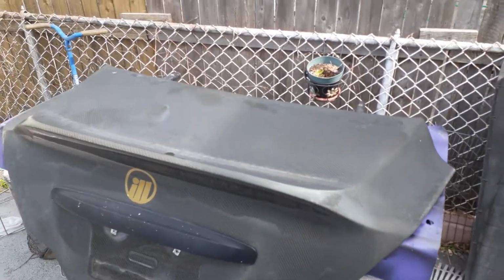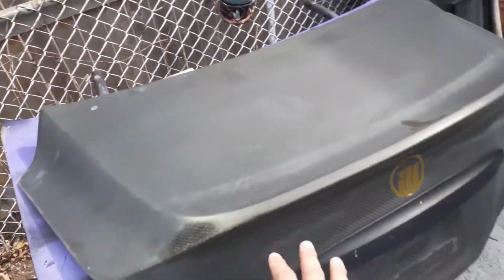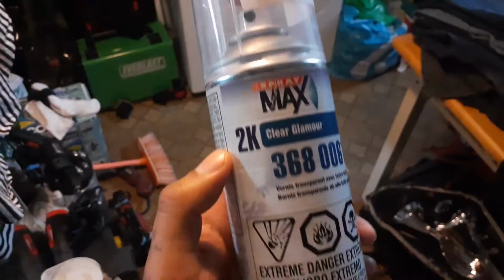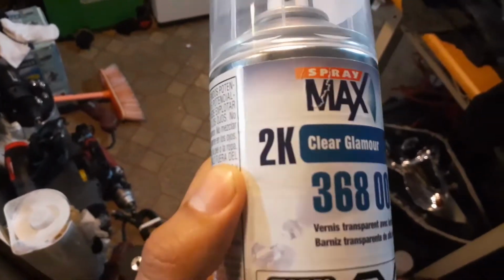Altima Coupe Carbon fiber AIT DuckBill trunk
ME teaching you how to restore any carbon fiber panel with basic tools